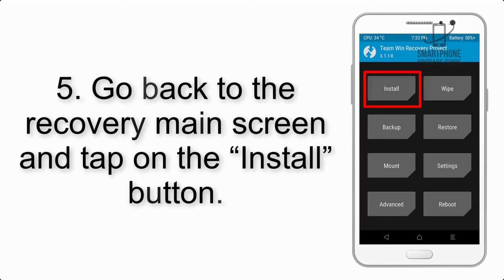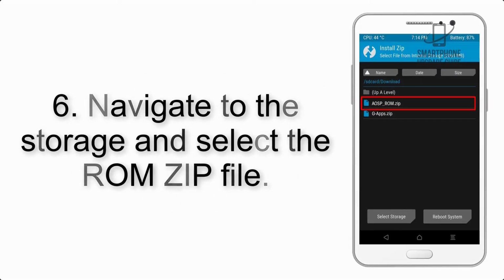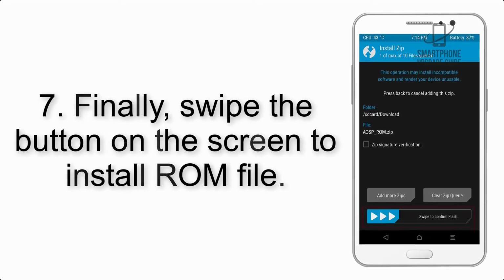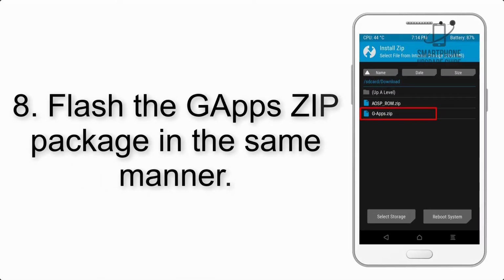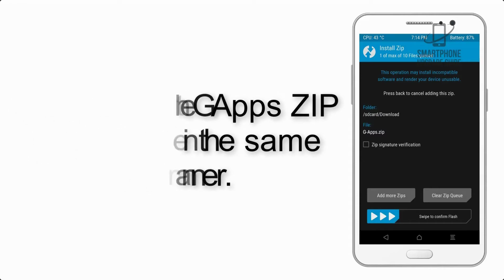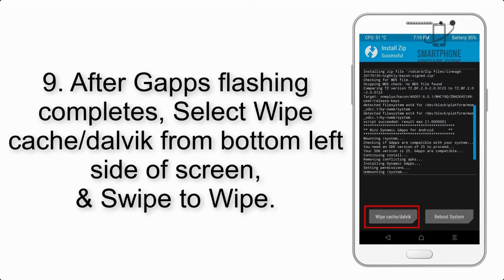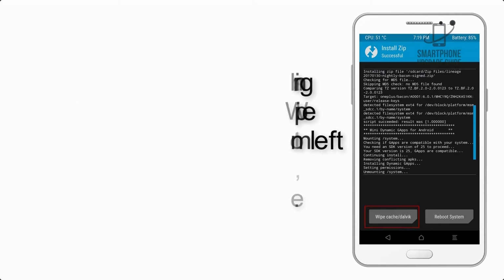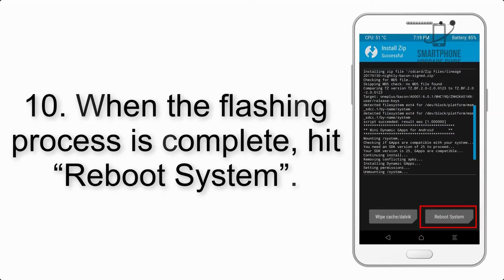Install Android 11 on Motorola Moto G5S (LineageOS 18.1) - How to Guide!